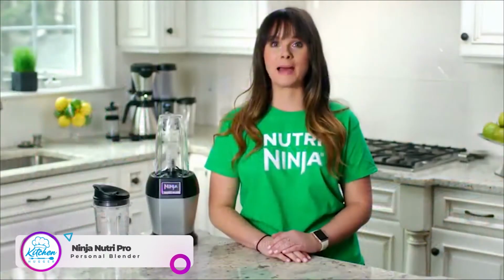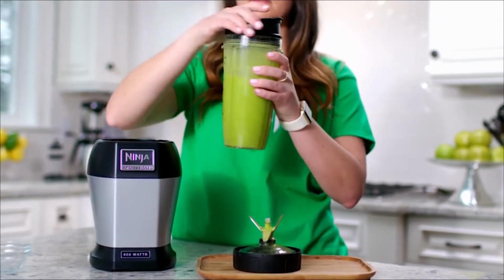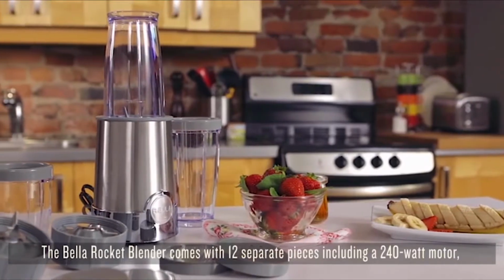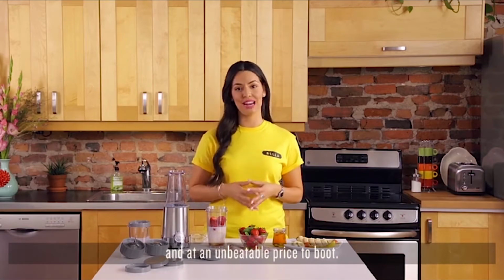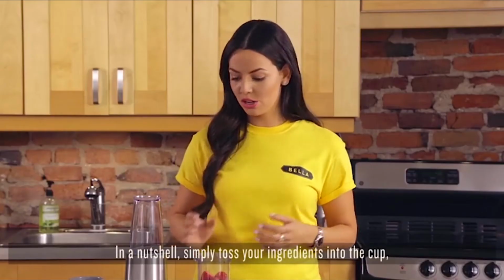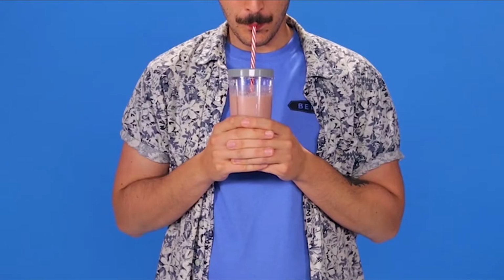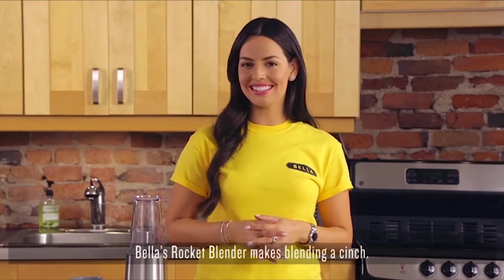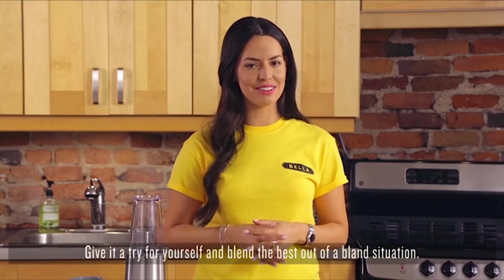Best Personal Blenders 2023 | Top 7 Personal Smoothie Blenders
▶️ Links to the Best Personal Blenders we listed in this video:

✅ 7. Ninja Nutri Pro Compact

✅ 6. BELLA Personal Size Rocket

✅ 5. Aoozi Portable Blender

✅ 4. Sboly Personal Blender

✅ 3. La Reveuse Smoothies Blender

✅ 2. REDMOND Personal Blender

✅ 1. Mialoe Portable Blender